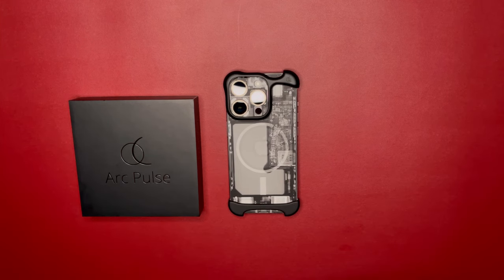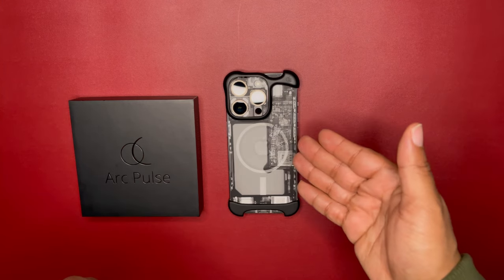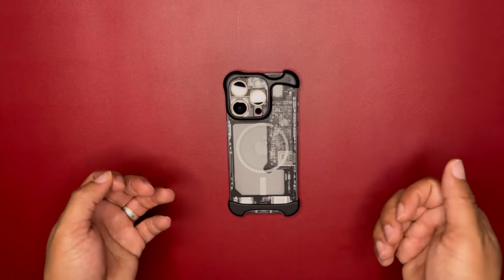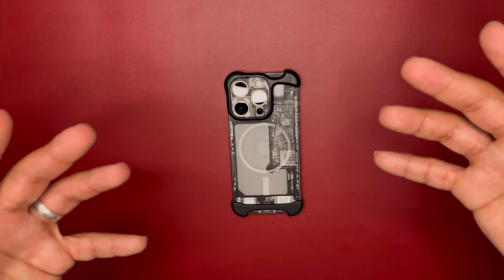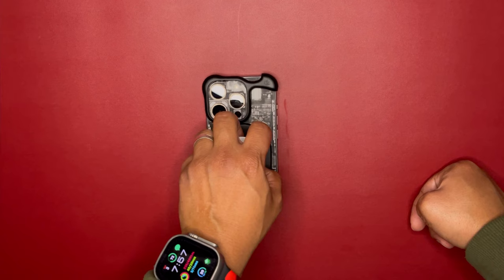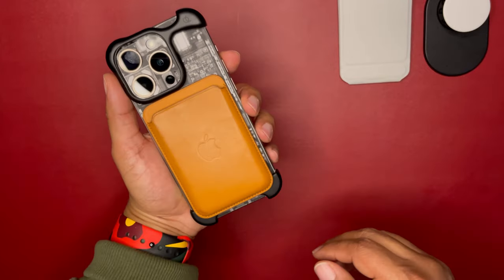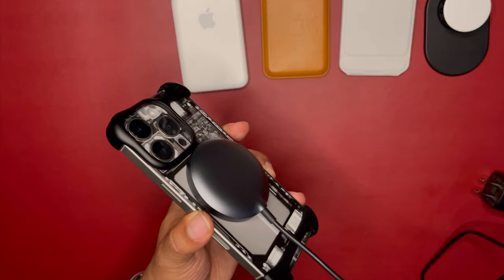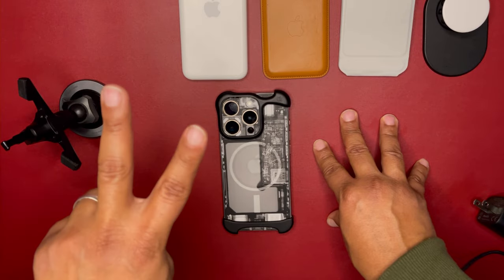First Impression | Arc Pulse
It’s been 72HRS since I joined the Arc Alliance. Is it any good!? Watch the video to get my first impression. At the end, I test a few MagSafe accessories.

(Amazon Link)

0:00 - Intro
1:34 - Box
2:13 - DBrand Skin
2:50 - Why I Chose The Arc Pulse
3:30 - Hands On
5:30 - MagSafe PopSocket Grip Test
7:00 - Moft Tri-Pod Stand
7:37 - Apple MagSafe Leather Wallet
8:18 - Apple MagSafe Battery Pack
8:58 - Anker Qi2 MagGo Charger
9:26 - ESR MagSafe Car Mount
9:40 - Wrap Up

Anker Qi2 Charger Pad
ESR MagSafe Car Mount